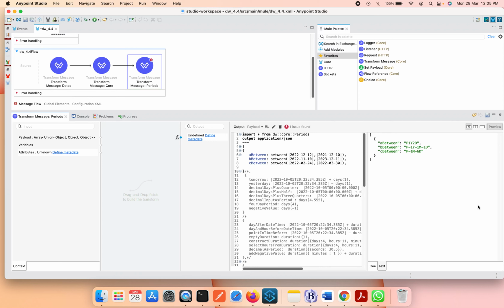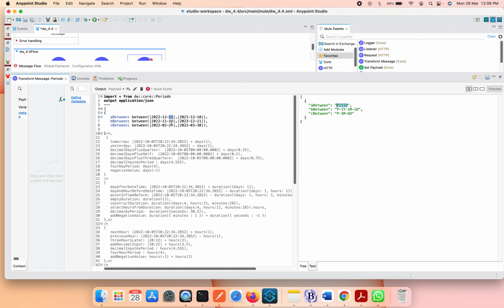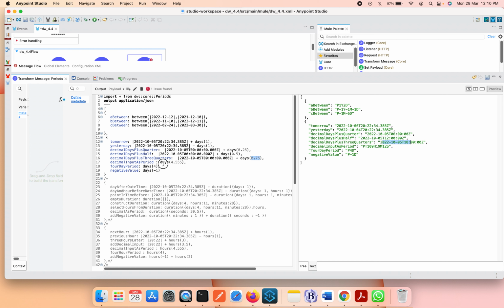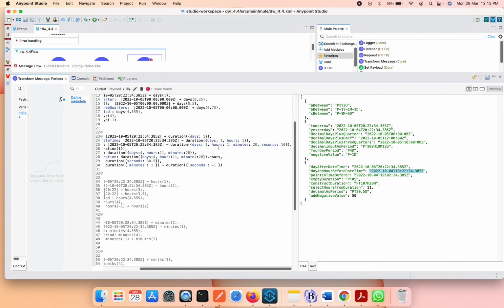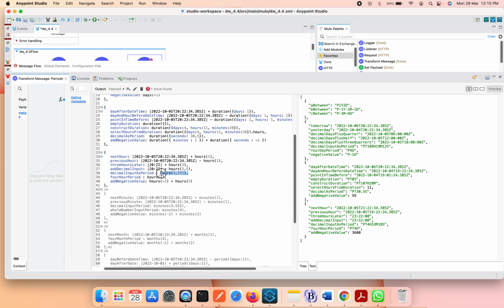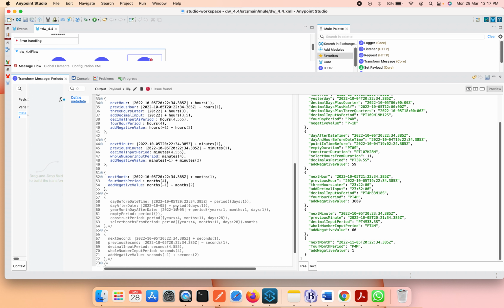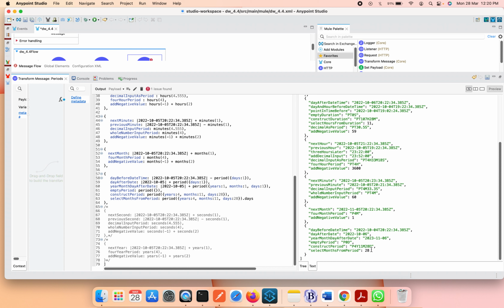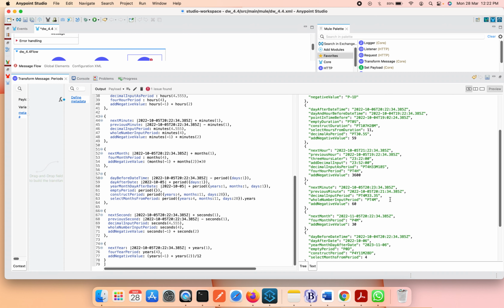What's new in Mule run time 4.4 wrt dataweave 2.4 | dw::Core::Periods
Hey guys, In continuation with what's new with dataweave 2.4, this video illustrates new Module of Periods added to dataweave classes. This video explains every new function of Periods module with examples.